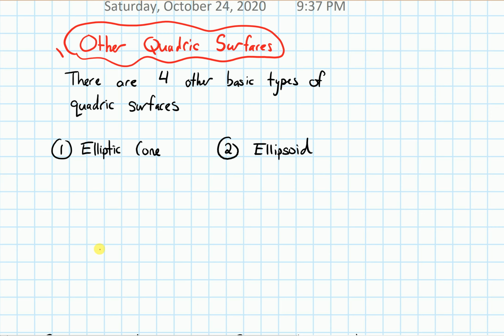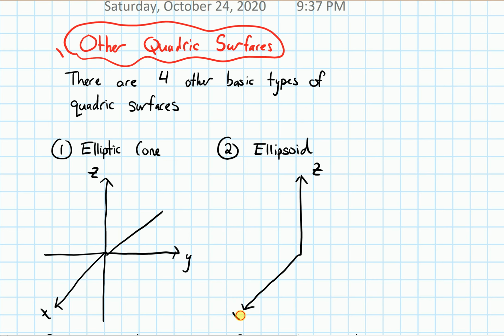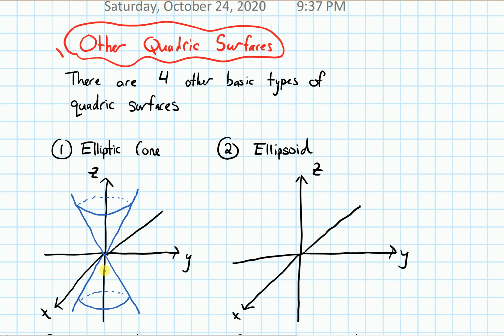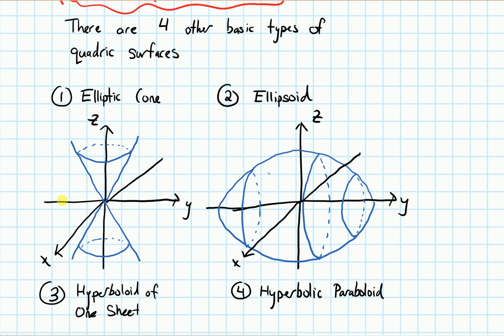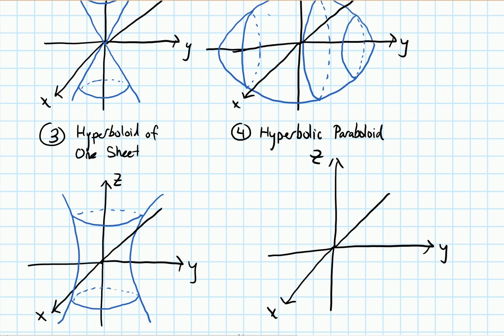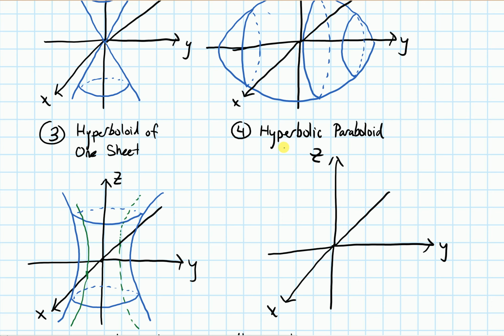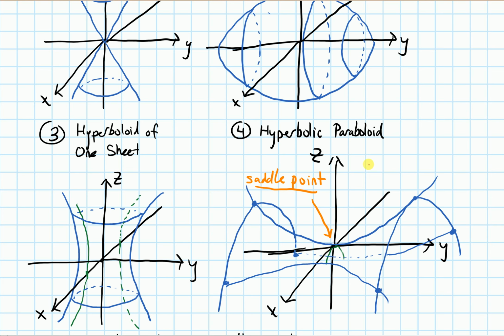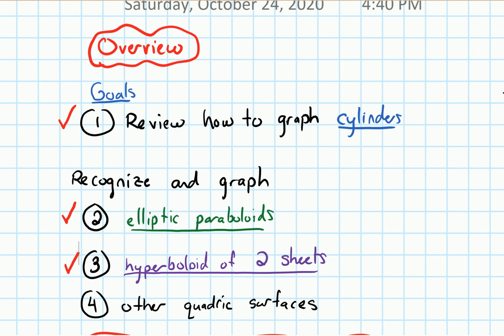12.6 Quadric Surfaces--Graphs of Other Quadric Surfaces (Video 5)